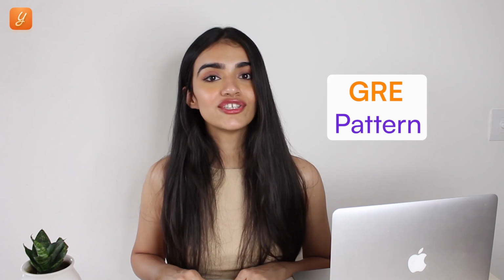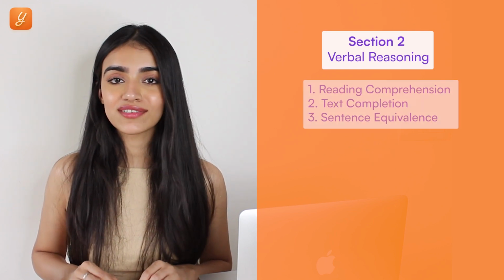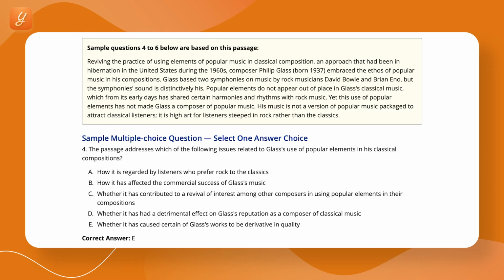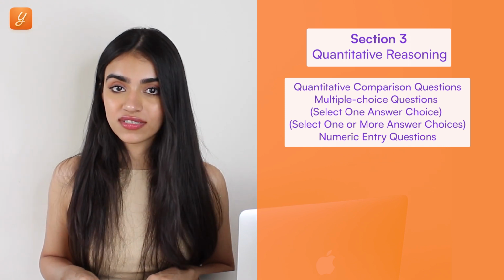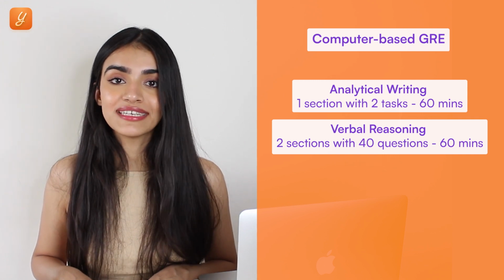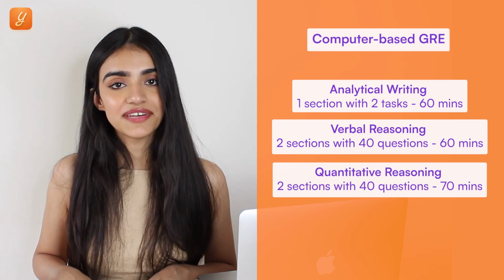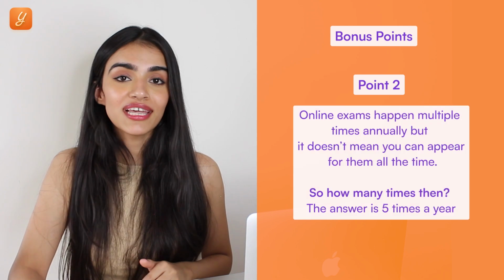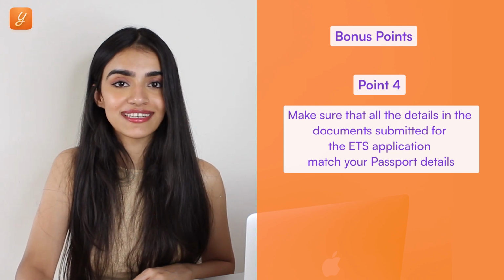GRE Exam Pattern 2025 | GRE Exam Complete Details | GRE Exam for MS Guide | @Yocket GRE Prep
GRE Exam Pattern 2025 | GRE Exam Complete Details | GRE Exam for MS Guide | Yocket Study Abroad

While preparing for your study abroad journey, you must have come across various exams.
The purpose of each exam may vary but their results/scorecards are very crucial when applying to global universities. Among numerous exams, one of the most common exams is GRE which is required for aspirants applying for MS. In this video, we will cover all the significant facts and tips regarding GRE that you must know.

✅Want expert help in preparing for GRE? Join our LIVE CLASS bootcamp from 13 Mar to 10th May!

Want more on GRE Prep?
Check out our dedicated channel on GRE Prep with expert videos, Word of The Day series, live sessions and more!

If you’re planning to study abroad, Yocket is the one-stop platform you’re looking for!
From GRE Prep & Shortlisting Universities to attending Interactive Webinars & Finding study abroad friends & roommates.. You can do it all without a pinch in your pocket, with Yocket!

For all the stages of your Study Abroad journey, we’ve got:
👨🏻‍💼 Dedicated Counsellors
🌎 University & Course Specialization
🎓 Applications
👨🏻‍🎓 Profile Building
📝 SOP, LOR, Resume
💰 Financial, Loan and Visa Planning and Guidance

Check out the Yocket App!
• Find profiles similar to yours and connect with peers to increase the value of your application via 'Yocket Connect' tool
• Connect with students who have applied for the same university and course as yours. Find admits, rejects, and final selections at your fingertips!

Take a moment & check out our channel for more valuable information on lots of topics, our ‘Yocket Connect’ series, where Yocket Aspirants that Made It share their Success Stories, experiences & tips, Many Expert Interviews, and Tutorials & Livestreams detailing the nitty-gritty of the Study-abroad process.